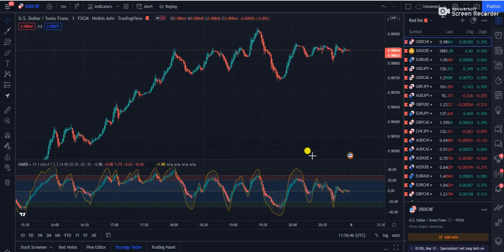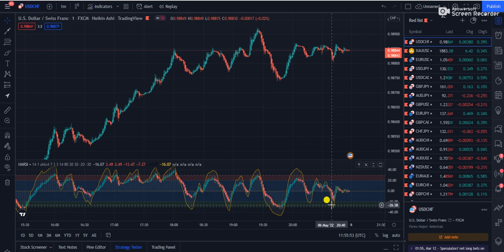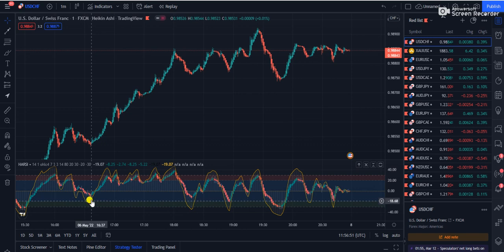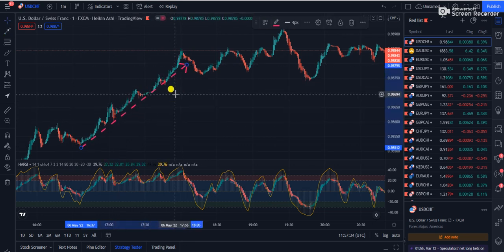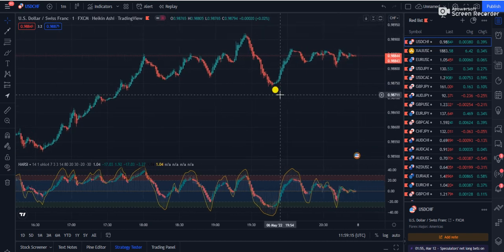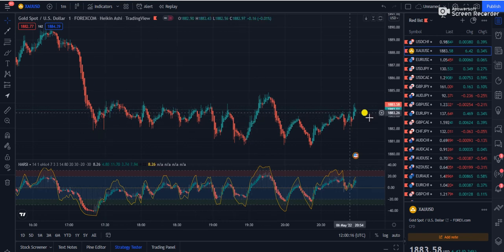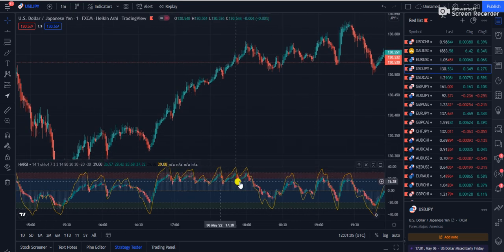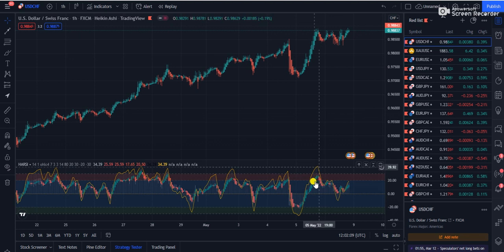Heikin Ashi Buy Sell Indicator Strategy Trading View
In this video you will learn about the heikin ashi and Rsi strategy that you can use on any time frame for best results. Both of the indicators are very good.